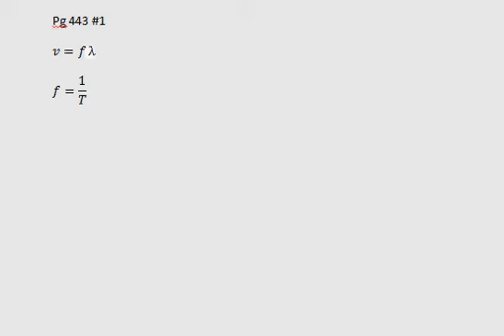Pg. 443 #1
Solution for Nelson Physics 12 Textbook 2013